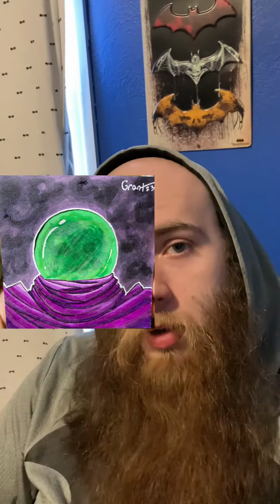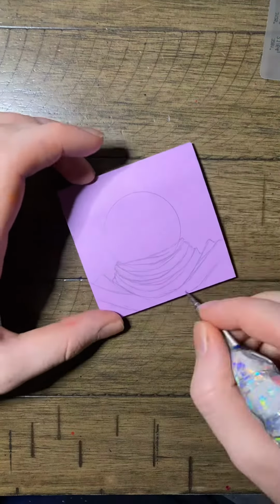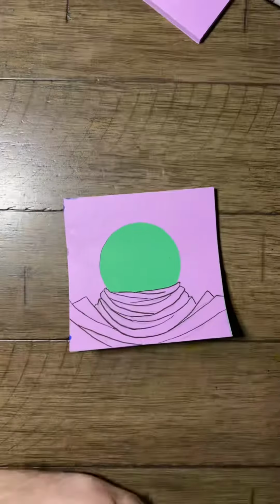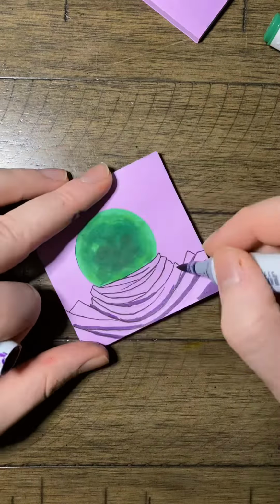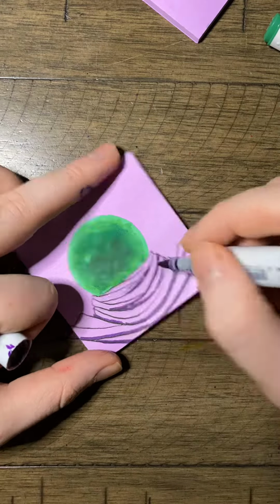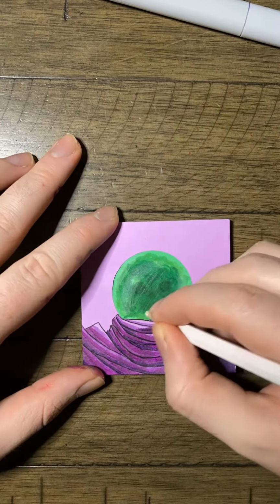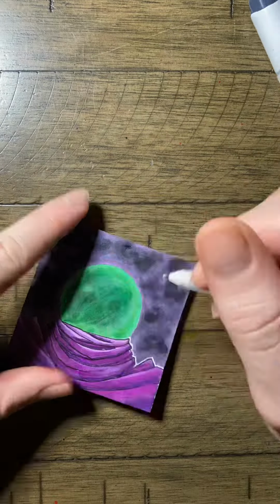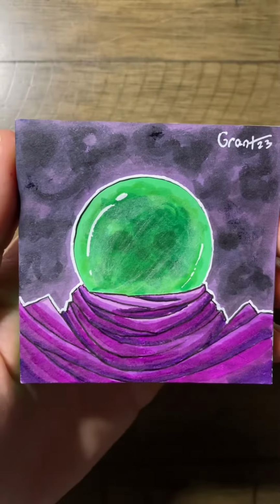Mysterio Post-It Note Art!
Hope you all enjoy this walkthrough of how I made this picture!